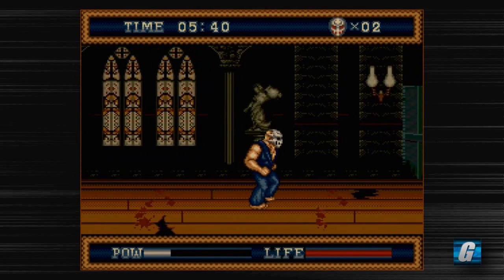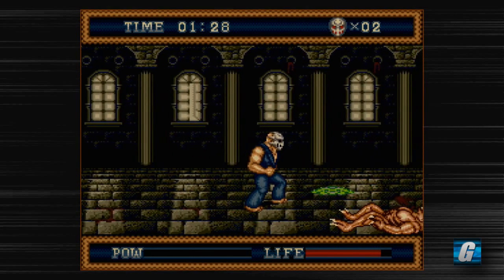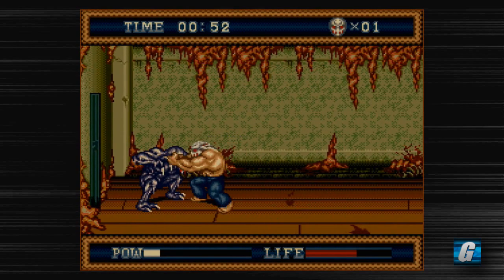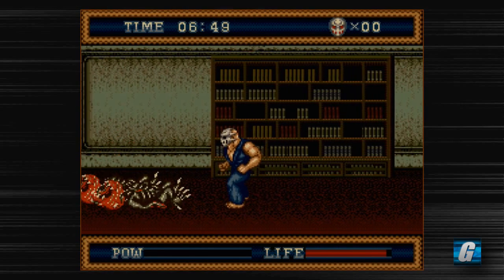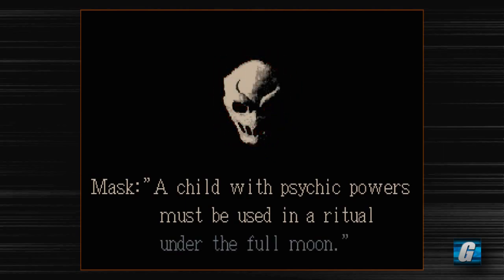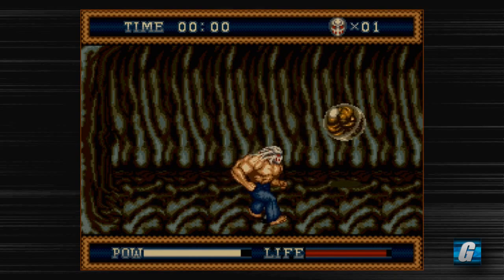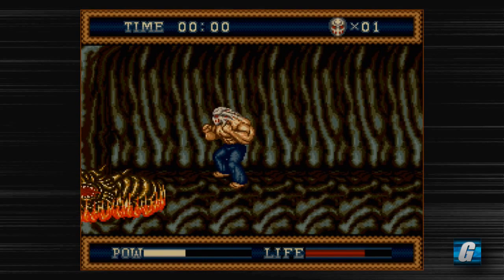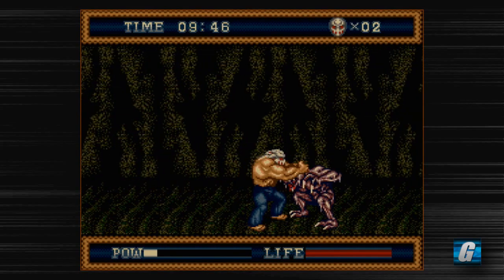Splatterhouse 3 Gameplay Session (Sega Genesis) | Let's Play #221 - How to Fail at Videogames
I'm probably going to regret this one. Warning: Terrible Let's Play incoming.